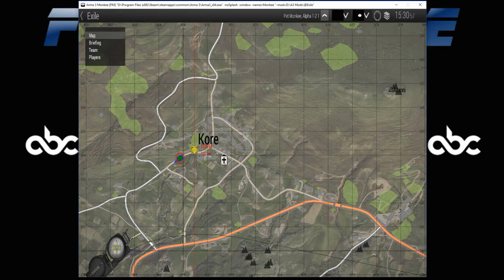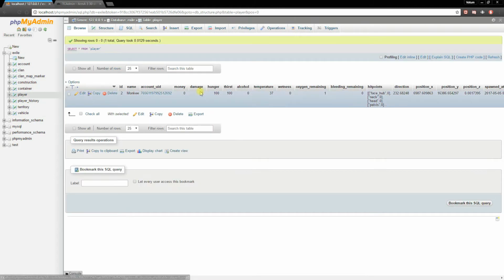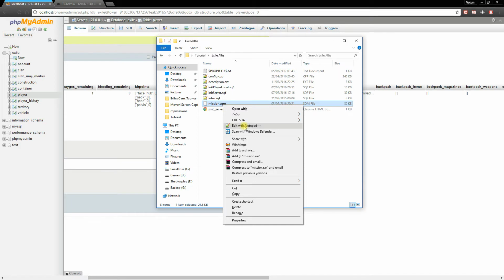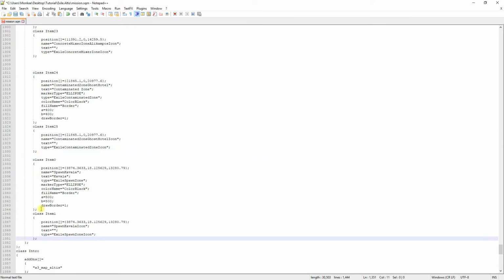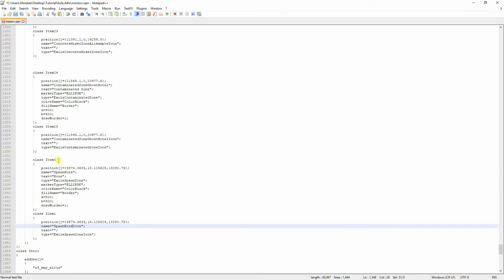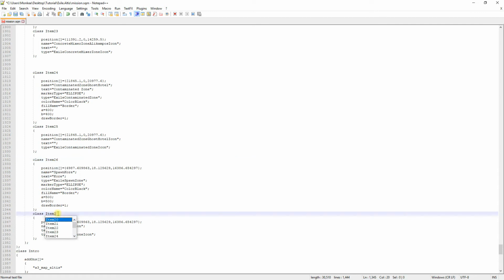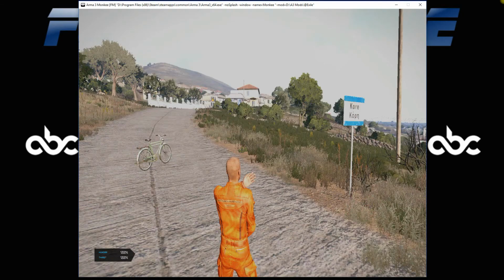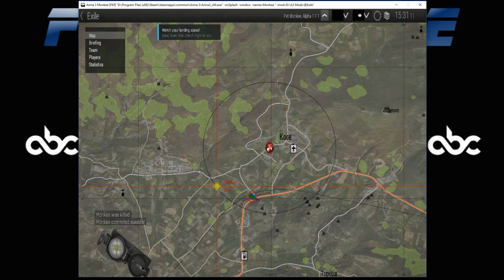Arma 3 Exile How to add spawn points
Short video to show how to add spawn points to your map on Arma 3 Exile.

This guide was created by myself for customers of ABC Game Servers